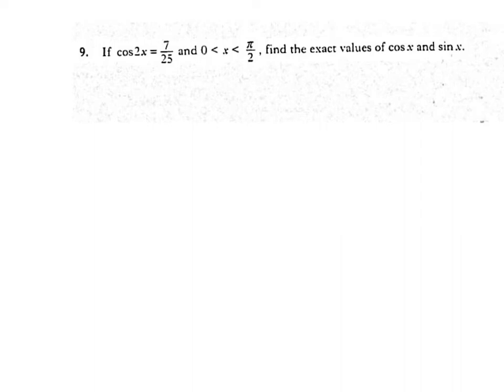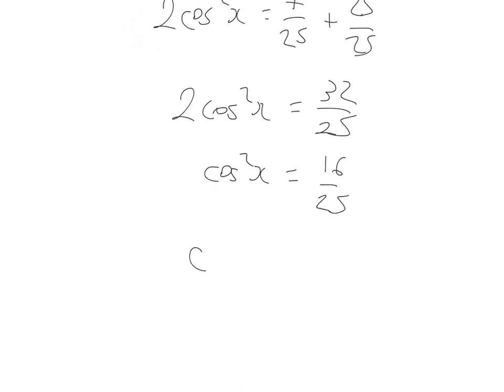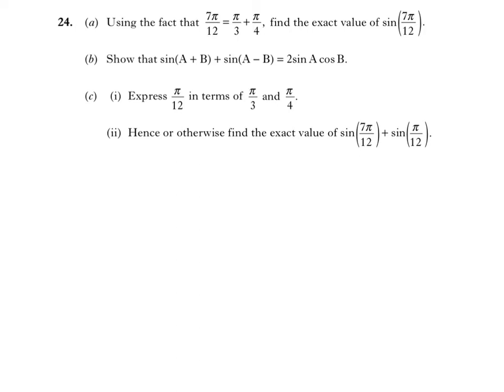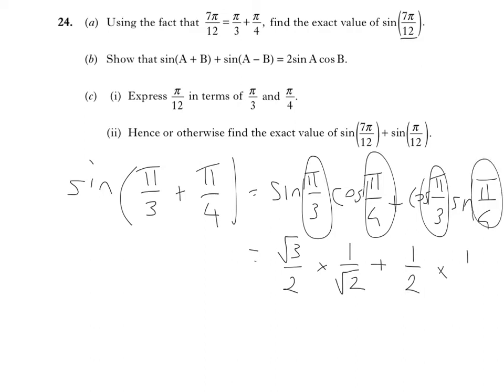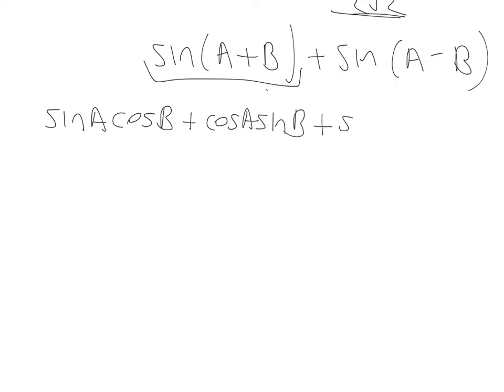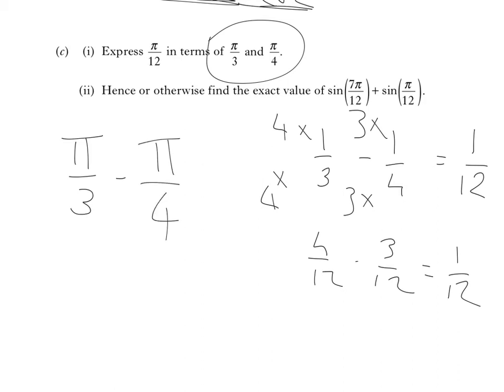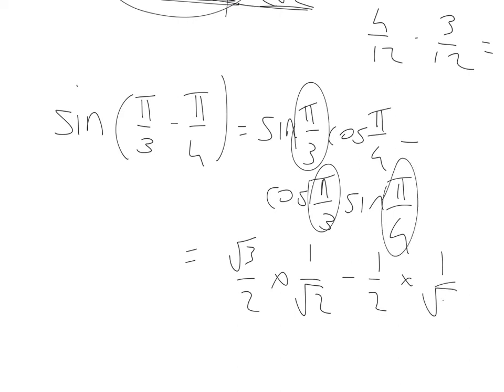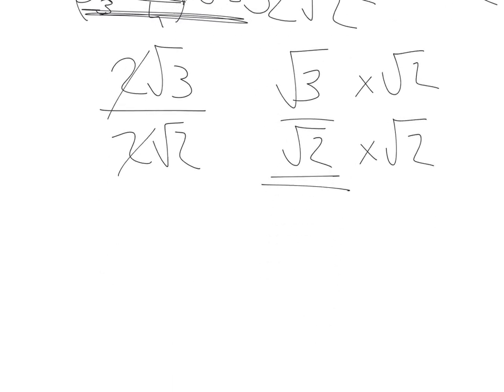h section 2 part 1